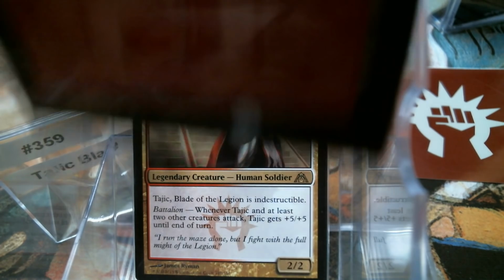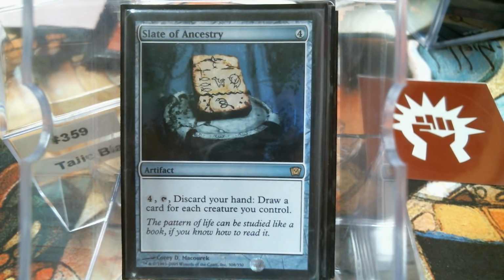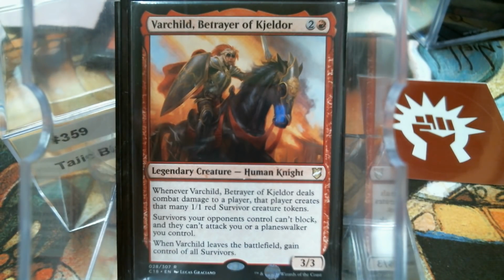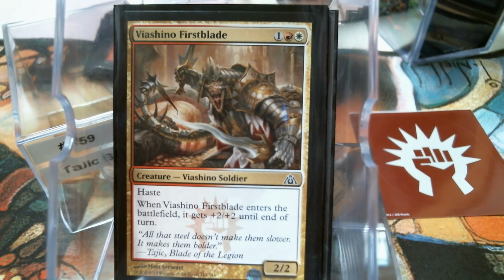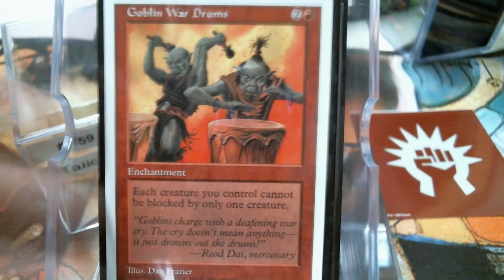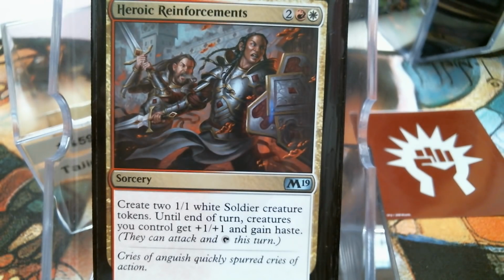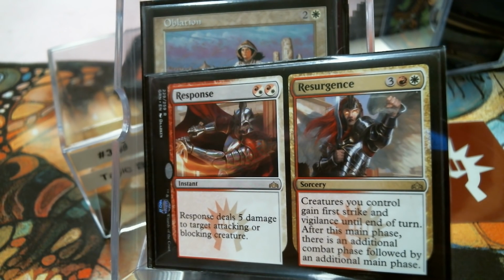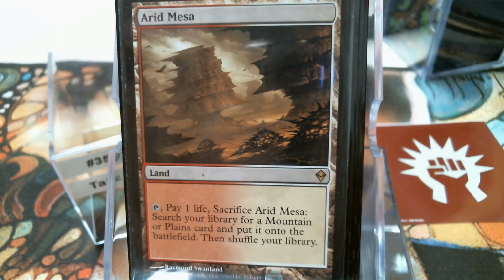Deck #359 Tajic, Blade of the Legion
Deck list